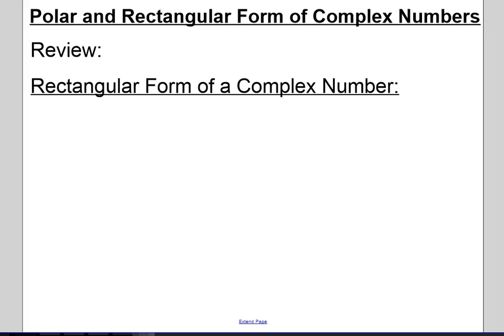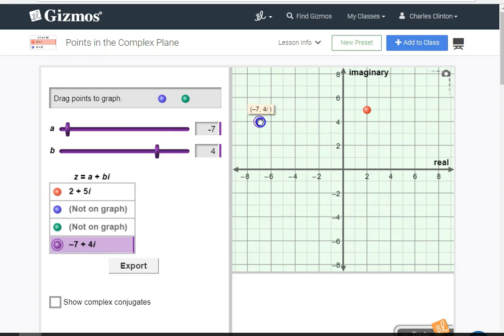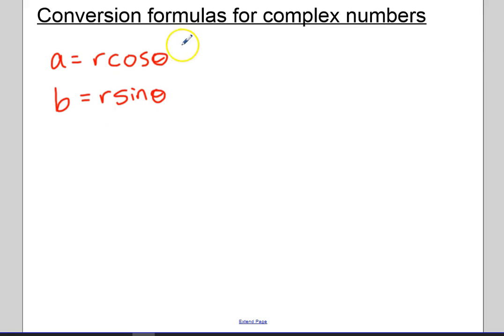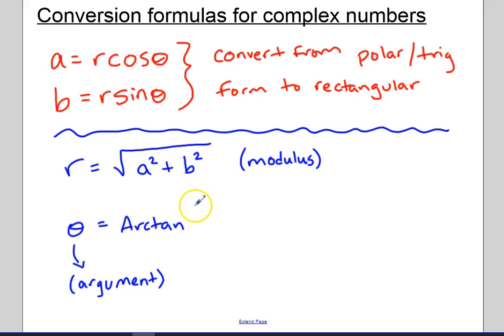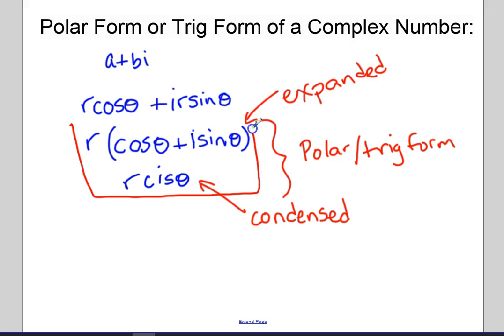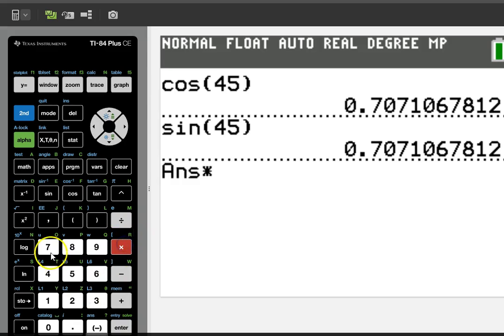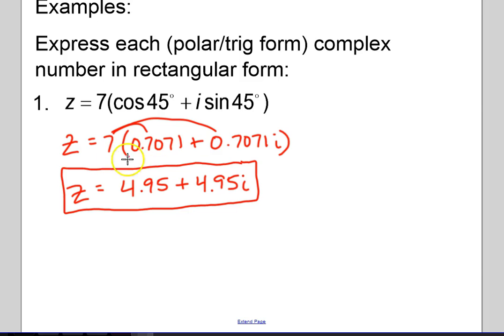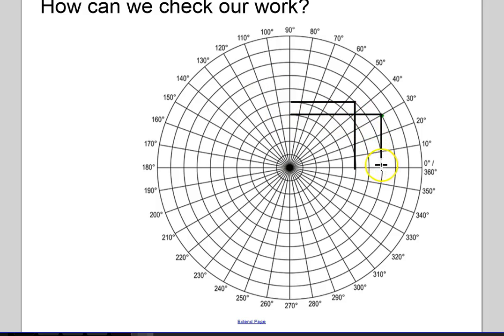15 08 Polar and Rectangular Form of Complex Numbers